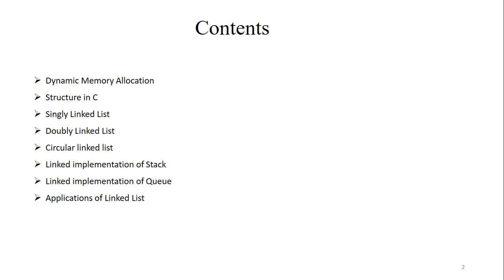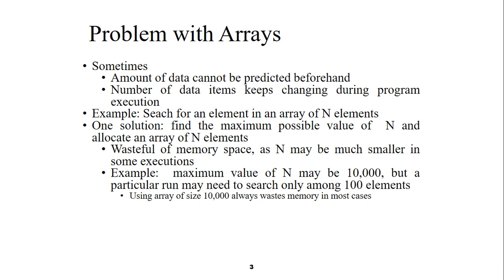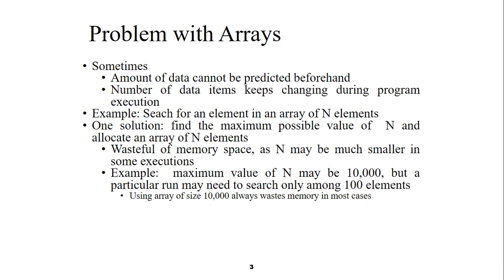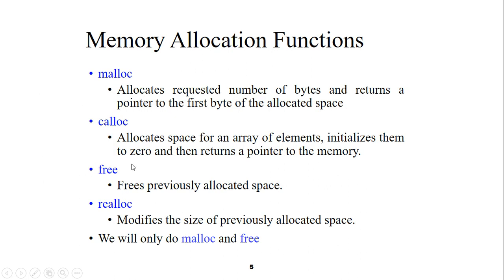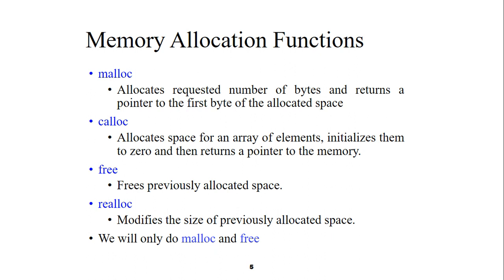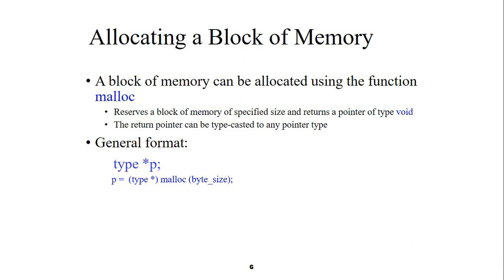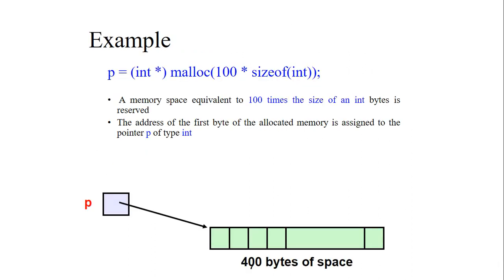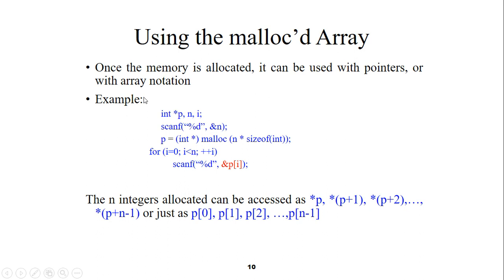Dynamic Memory Allocation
This video explains the details about Dynamic Memory allocation.